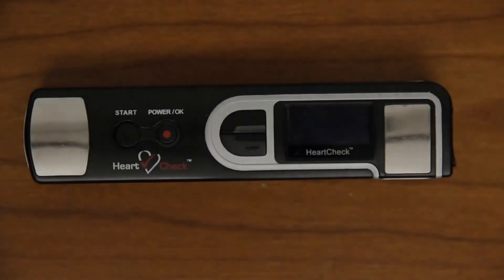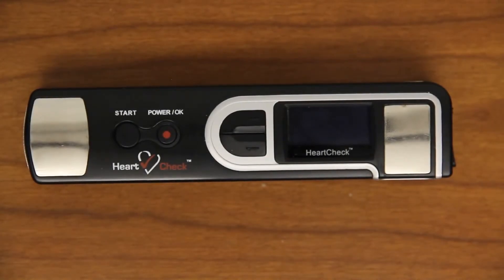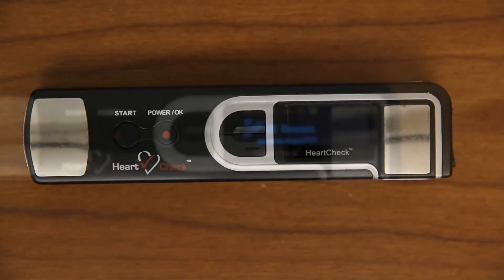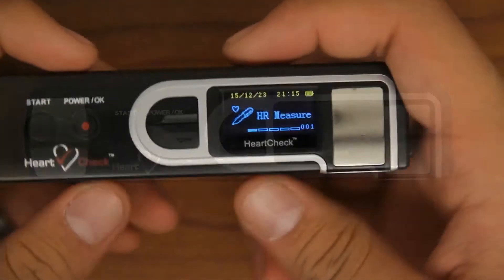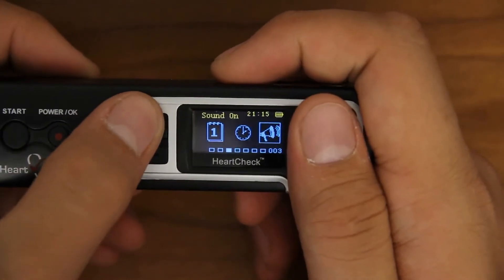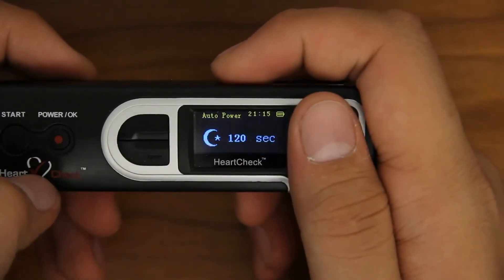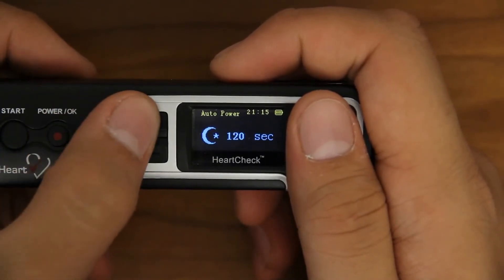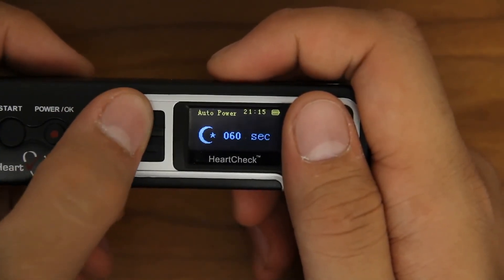HeartCheck PEN Instructional - Auto Power on-off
This video explains how to set the amount of time it takes the HeartCheck PEN to power off. for more information on this breakthrough ECG reader.